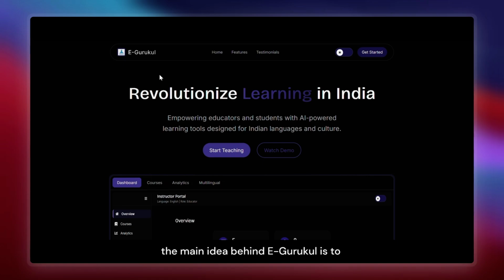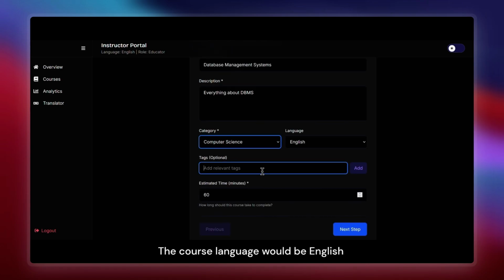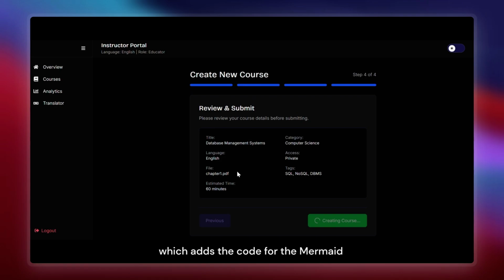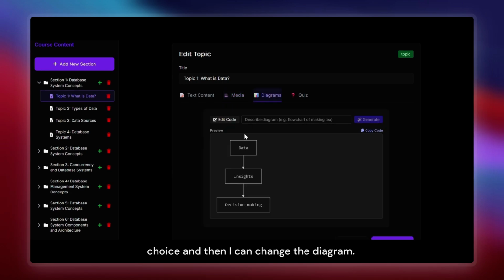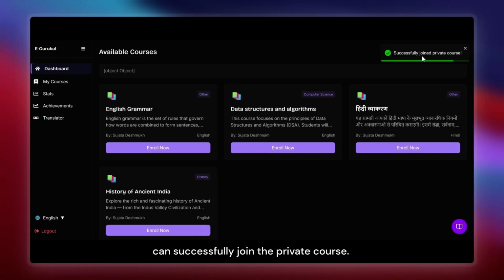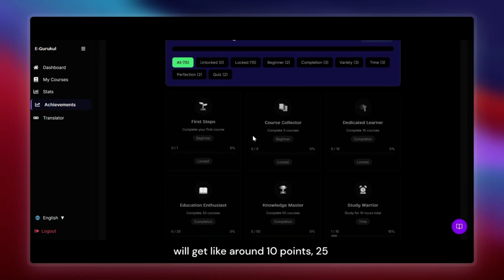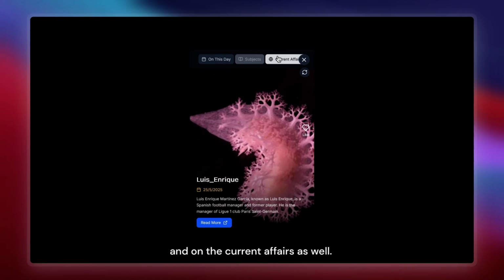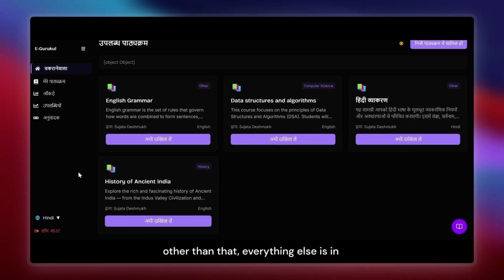E-Gurukul - Team SOS - BharatAI 2025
A video demonstration of Team SOS's take on the problem statements of BharatAI Hackathon

Team Members:
Aliqyaan Mahimwala
Romeiro Fernandes
Liza Castelino